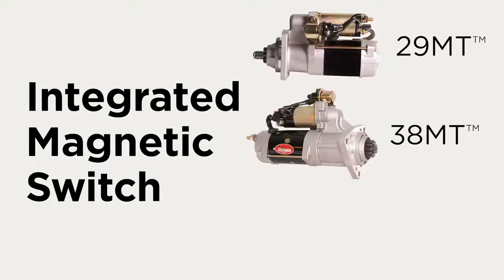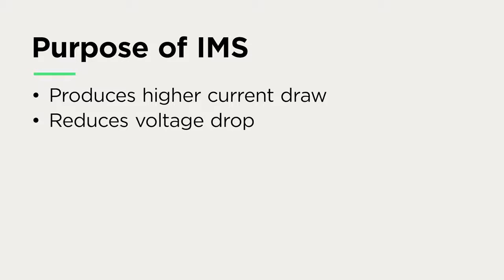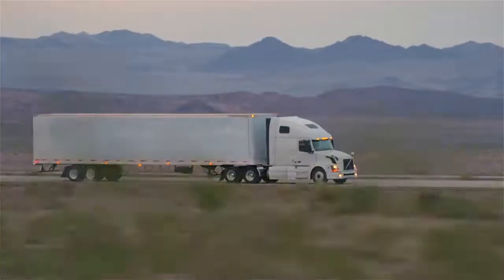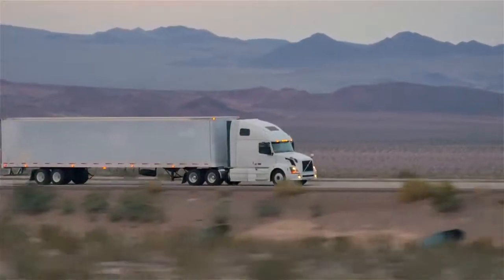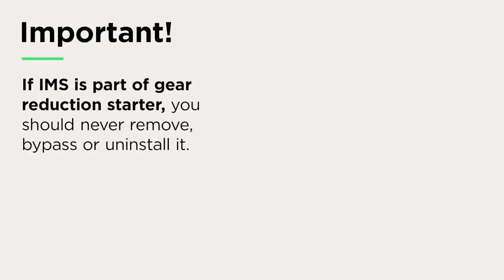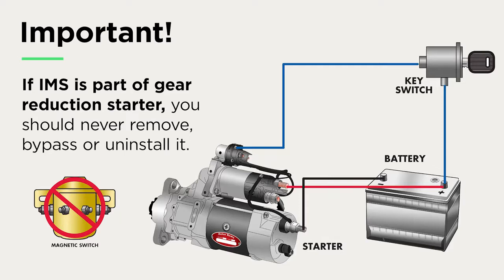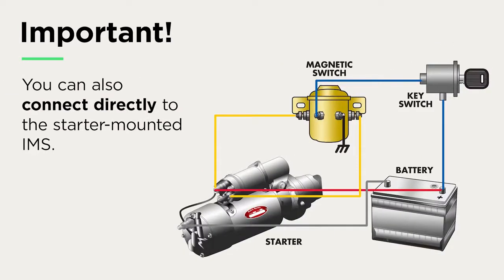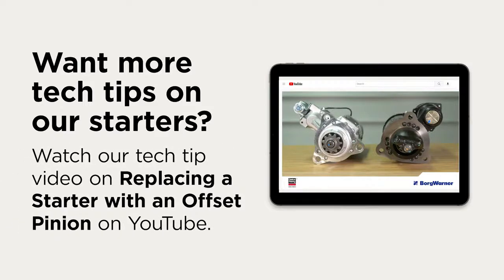Why you shouldn't remove the IMS | Delco Remy Tech Tip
If you are unfamiliar with the IMS, you may try to remove it—not realizing its many benefits. Many of the Delco Remy brand starters come equipped with an Integrated Magnetic Switch, or IMS. The IMS provides a higher current draw for the motor. It does this by reducing voltage drop and controlling battery current. This ensures the solenoid receives the maximum available voltage in any starting condition. If you are unfamiliar with the IMS, you may try to remove it—not realizing its many benefits. However, doing so would result in significant control circuit problems. It will also void your warranty. If an IMS is part of your gear reduction starter, you should never remove, bypass or uninstall it. This video provides two options for you to consider. --- Delco Remy starters and alternators from BorgWarner are the preferred choice for medium and heavy-duty truck, bus and off-highway applications worldwide. Delco Remy is a registered trademark of General Motors Corporation, licensed to BorgWarner PDS (Anderson) L.L.C. --- Safety Reminder The various electrical systems within a vehicle are highly charged and may include corrosive, poisonous, and hazardous materials. To remain safe, you must: - Know where the nearest eye wash station is located - Always wear eye protection - Remove any metallic items that could create an electrical charge including watches and jewelry - Never smoke near batteries - Never use batteries as a tool rest - Dispose of batteries properly when necessary - Follow usual safety precautions near rotating machinery